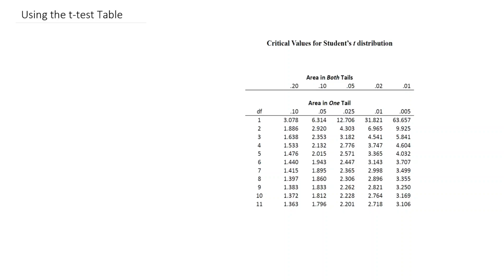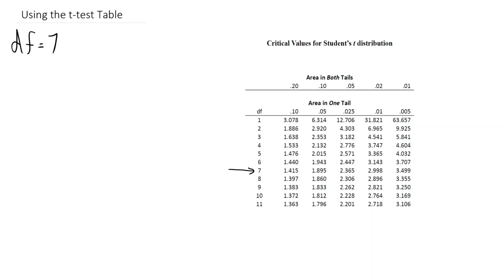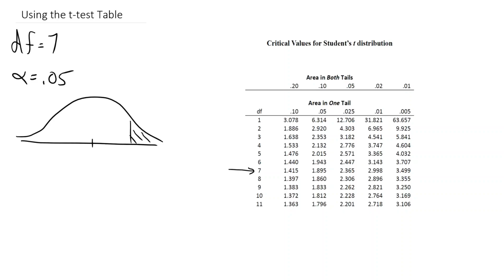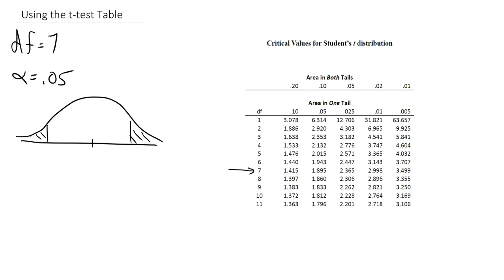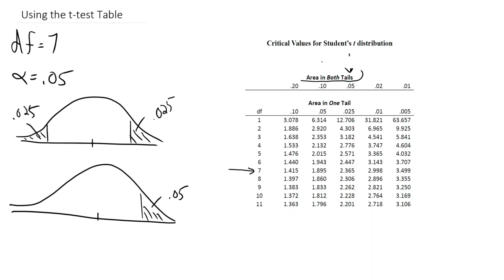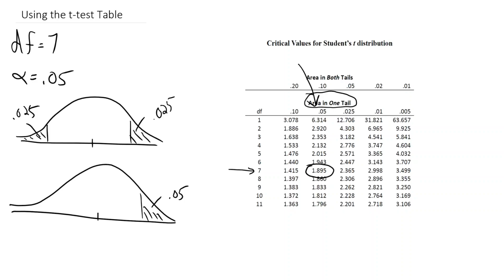Using a t-test table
An explanation of finding t critical values from the table in your book.